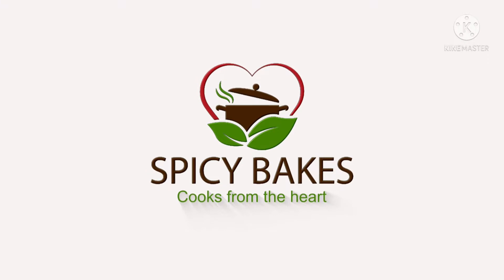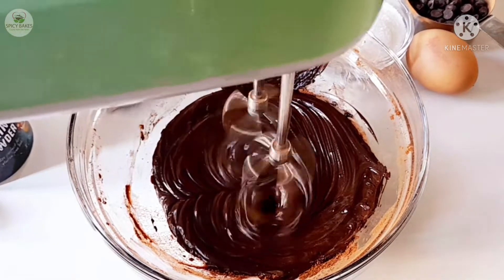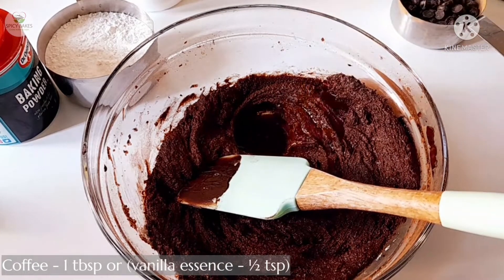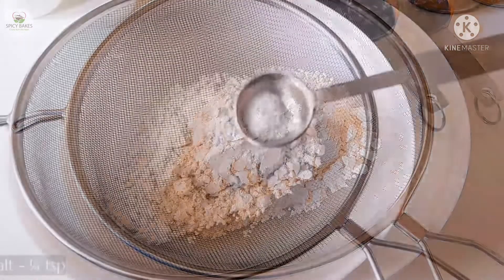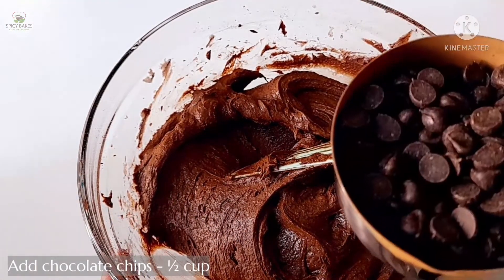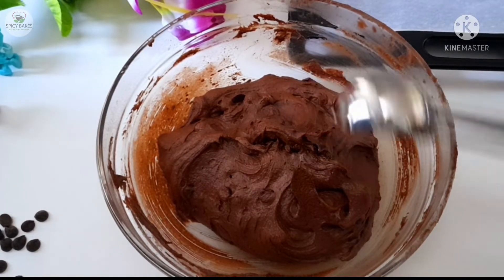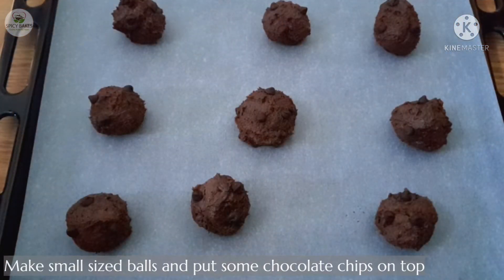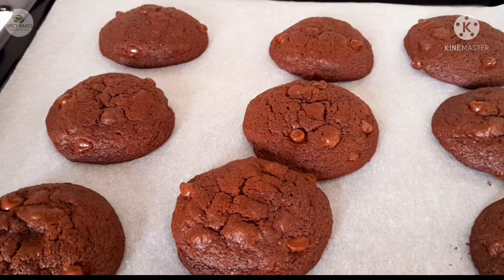Brownie Cookies || Chocolate Fudgy Brownie Cookies🍪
Rich, dark, chocolatey, fudgy, chewy and addictively delicious brownie cookies.